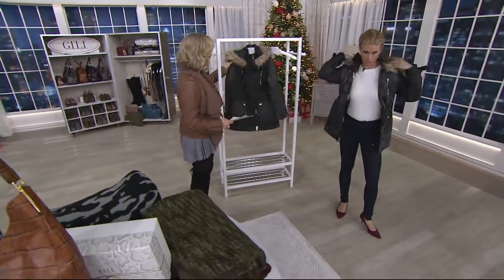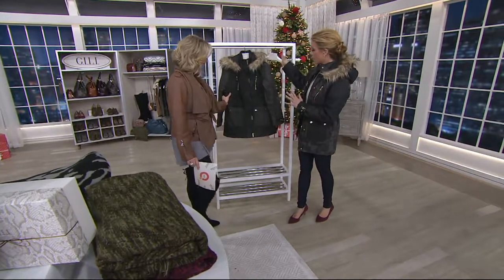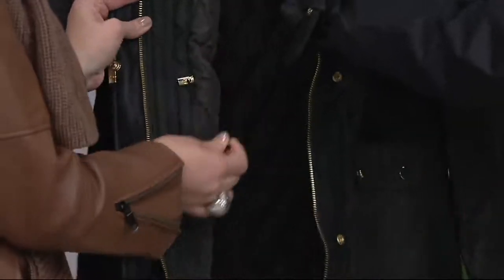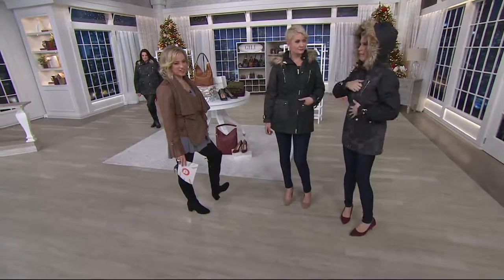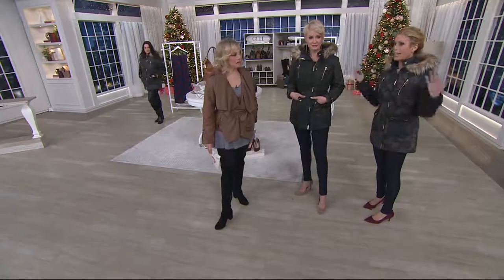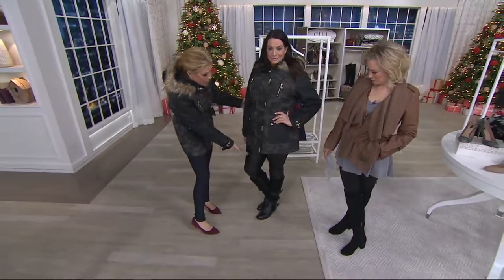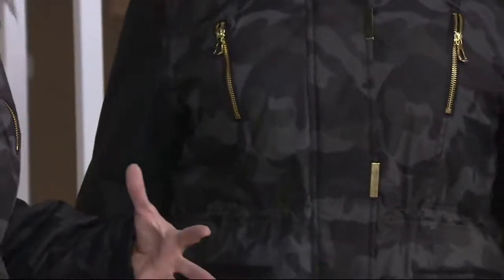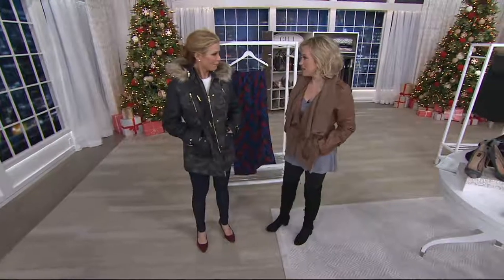G.I.L.I. Faux Fur Camo Anorak Jacket on QVC